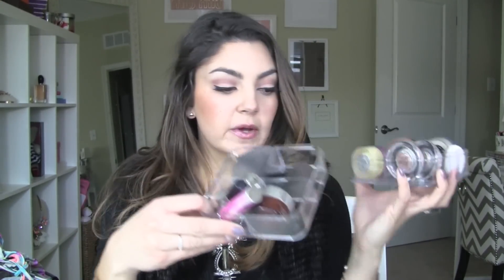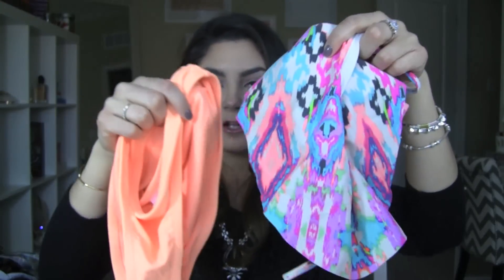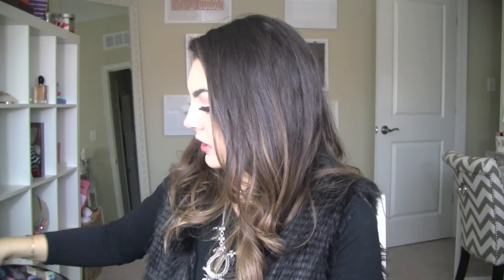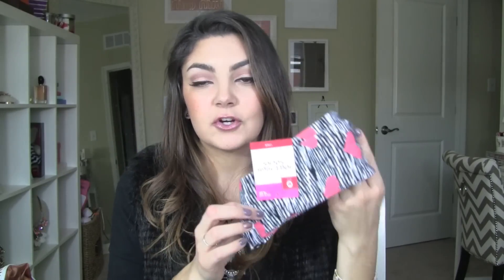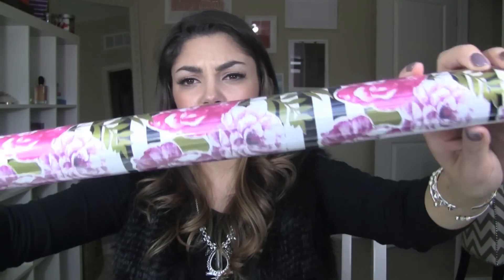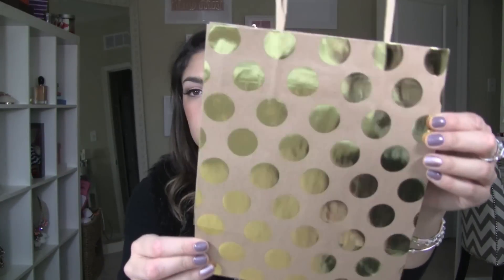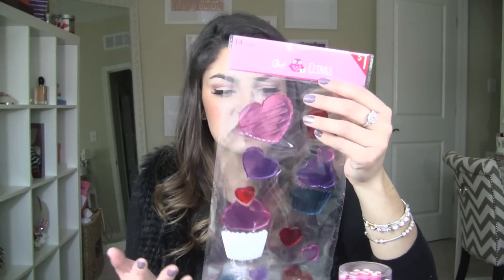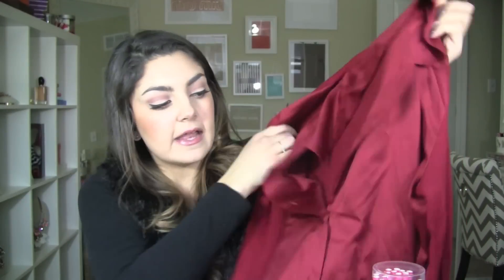Tuesday Target Finds #2!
You guys seemed to really love the concept of this video so here we go again! I hope you enjoy!  Let us know what kind of treasures you've been able to find lately! xo